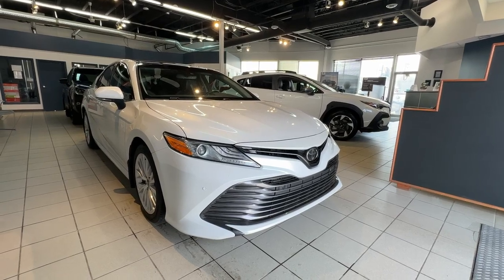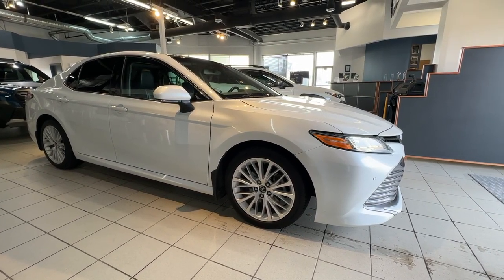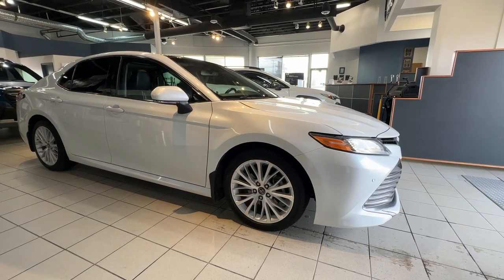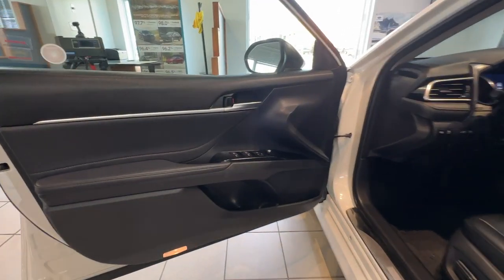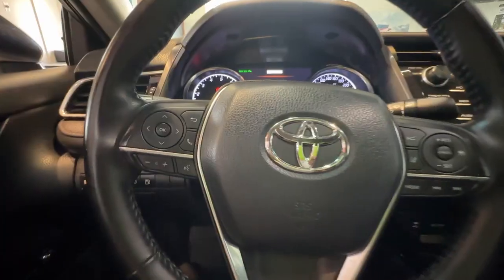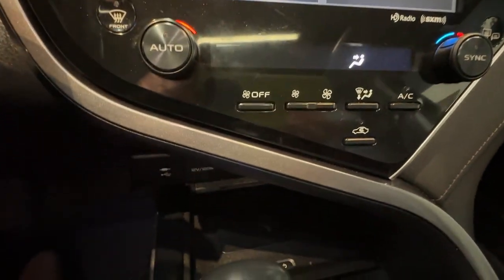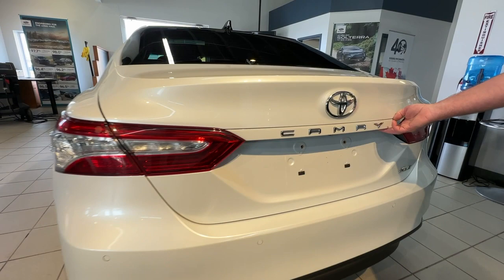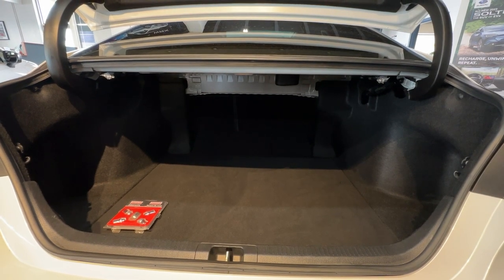White 2018 Toyota Camry L Review Saskatoon SK - Subaru of Saskatoon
DRIVETRAIN
• Chrome Exhaust Tip
• Electric Parking Brake System
• Drive Mode Select (Sport, ECO & Normal Modes)
• Combined City & Highway Rating 7.5 L/100km 38 mpg11
ENTERTAINMENT & CONNECTIVITY
• 8” Touch Panel Display Audio, 6-Speakers
• Integrated SiriusXM Satellite Radio, Gracenote Album Cover Art
• Qi Wireless Charging
• 7” TFT Multi-Information Display
• Auto-Dimming Rear View Mirror with HomeLink & Digital Compass INTERIOR
• Leather Seat Surface
• Heated Power Adjustable 8-Way Driver Seat
• Power 6-Way Heated Front Passenger Seat
• Leather-Wrapped Steering Wheel & Shift Knob
• Push Button Start, Smart Key System
EXTERIOR
• 18” Aluminum Alloy Wheels
• Panoramic Glass Roof
• Premium LED Headlamps, Premium LED Rear Combination Lamps
• LED Daytime Running Lights
SAFETY
• Toyota Safety SenseTM (TSS-P):
Dynamic Radar Cruise Control (Full Speed)
• Back Guide Monitor Alert
• Blind Spot Monitor, Rear Cross-Traffic Alert | View photos and more info (Uploaded by DataDriver).